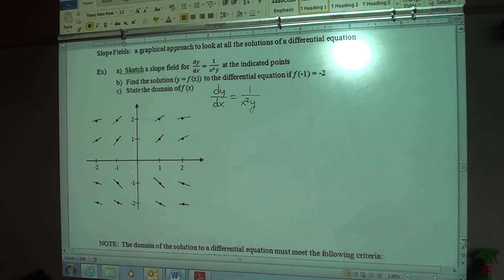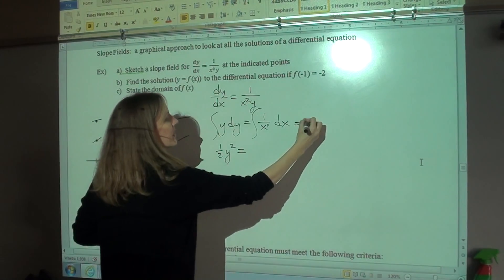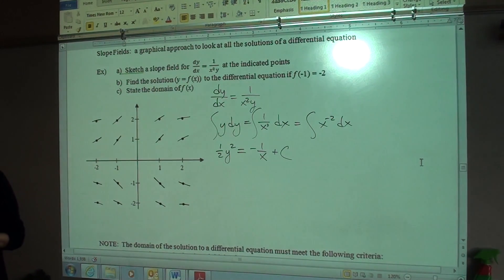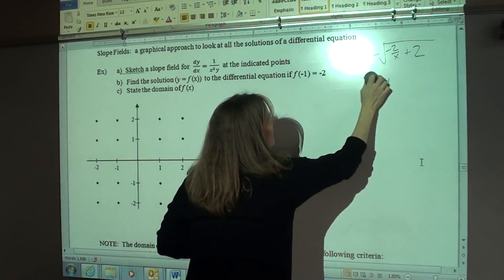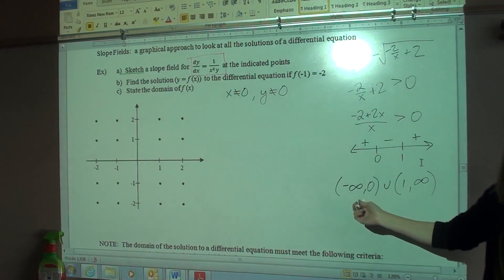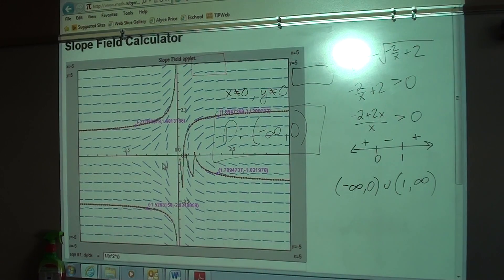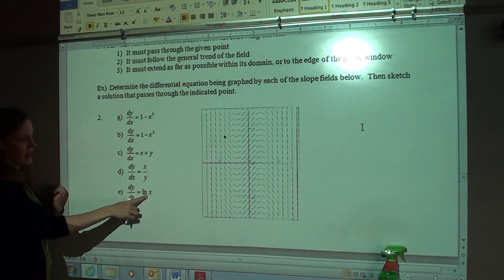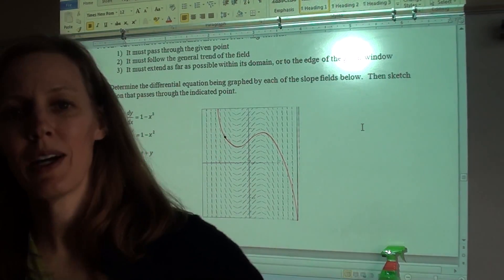Price AP Calculus AB - Slope Fields part 2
This is a continuation of the slope fields lesson